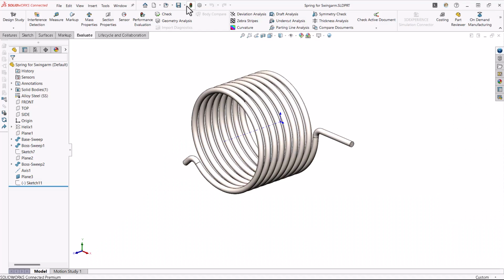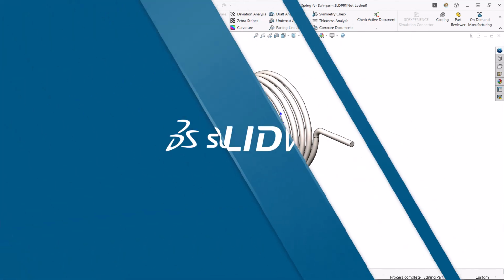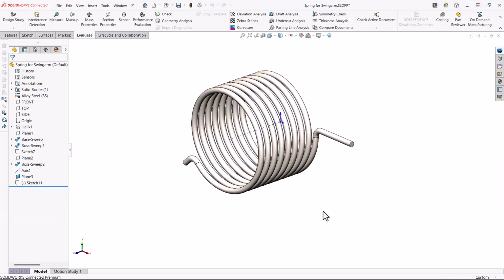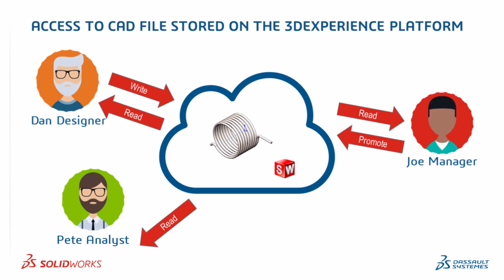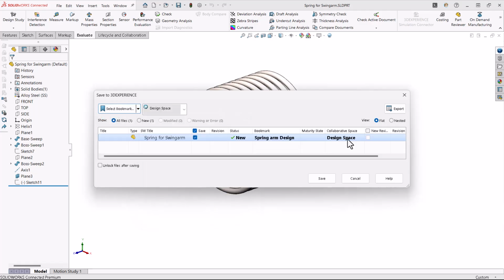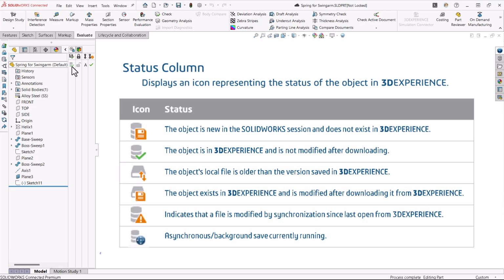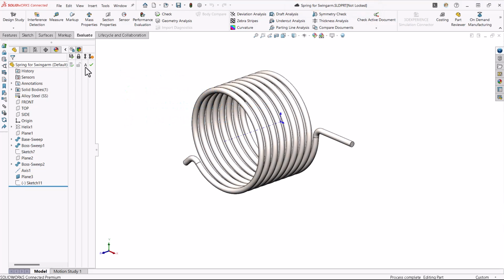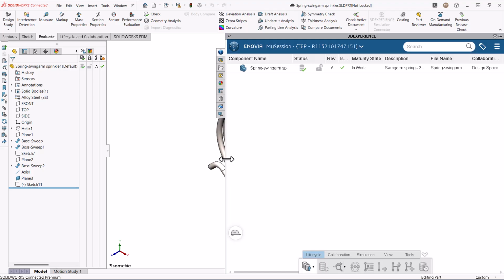SOLIDWORKS Fly-Out for 3DX Status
How to quickly save your SOLIDWORKS CAD files to the cloud, and see status of the 3DEXPERIENCE platform in the FeatureManager fly-out. Explore full governance metadata in the MySession panel of the Task Pane.